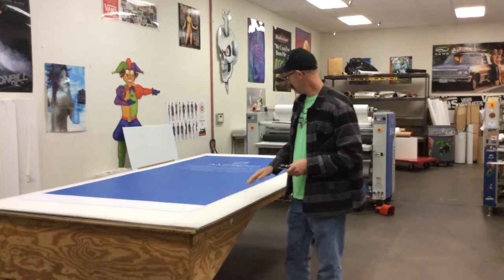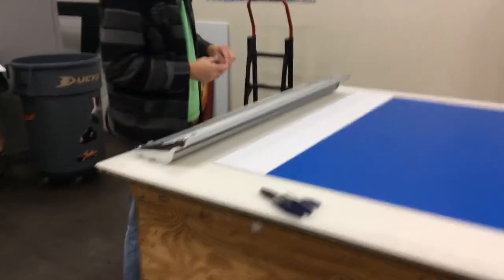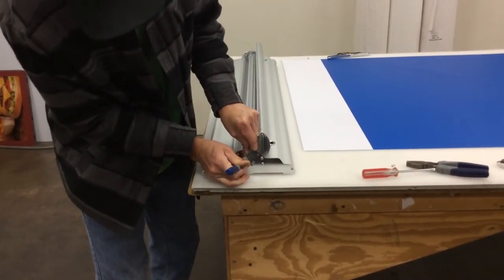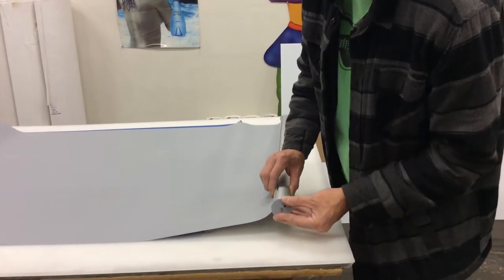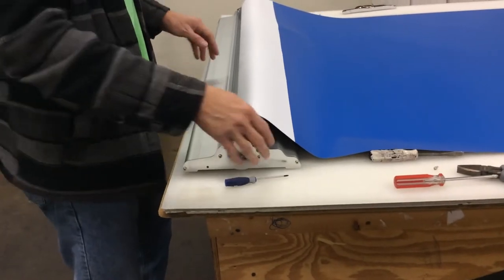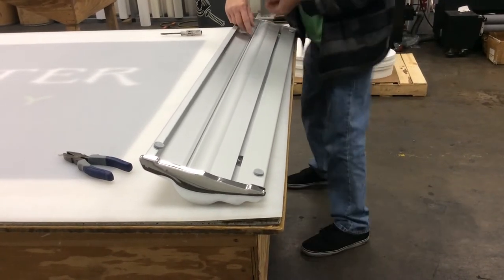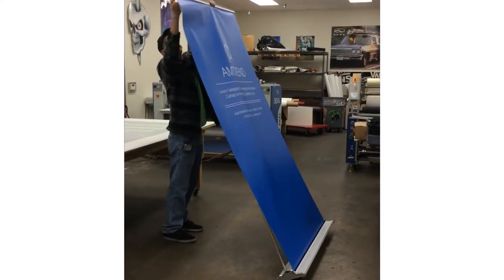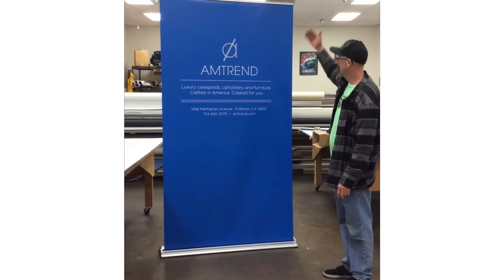How-To: Set Up Silvertone Retractable Banner Stand Tutorial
This is a tutorial on how to assemble Sign-Mart's Silvertone Retractable Banner Stand.

Questions about this product or video?